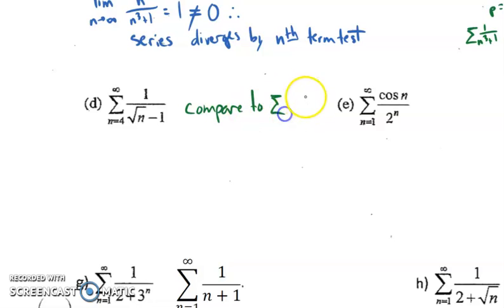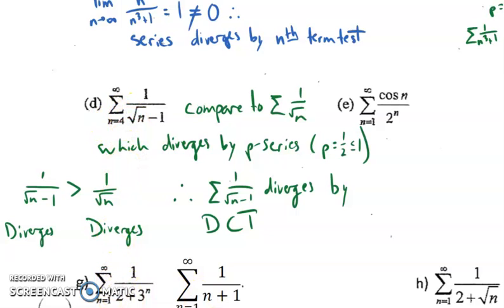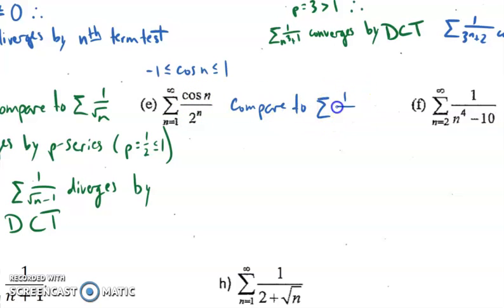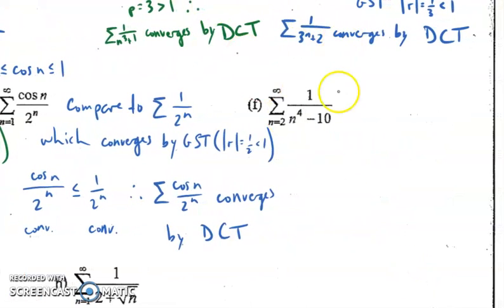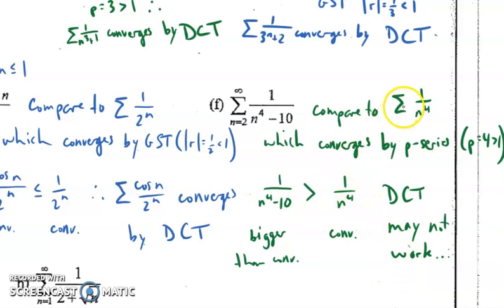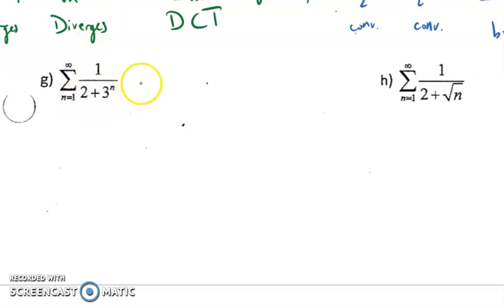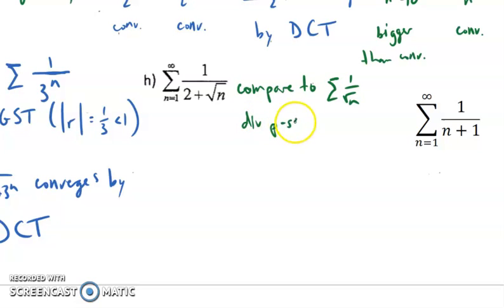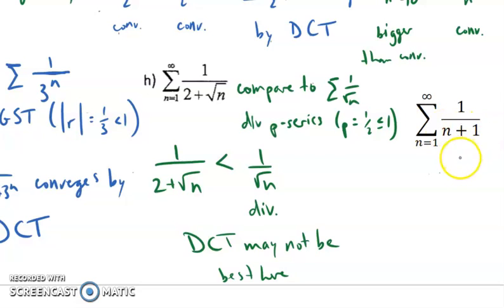AP Calculus BC 9.4 notes (2 of 4) Direct and Limit Comparison Tests